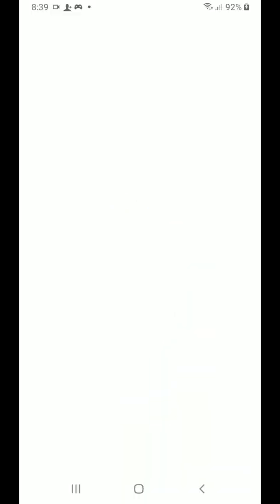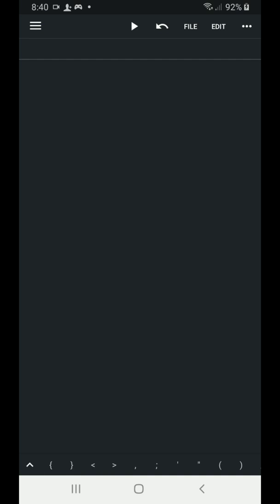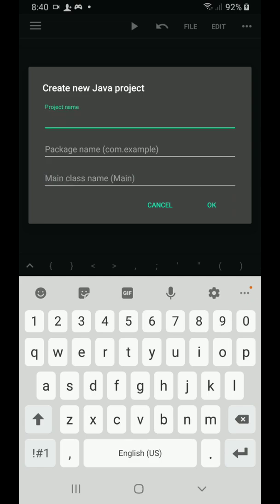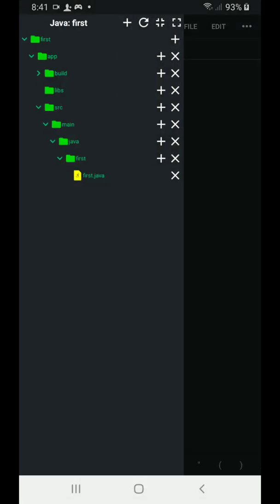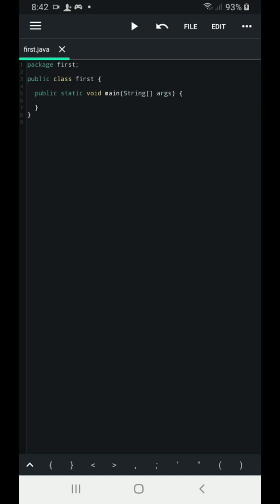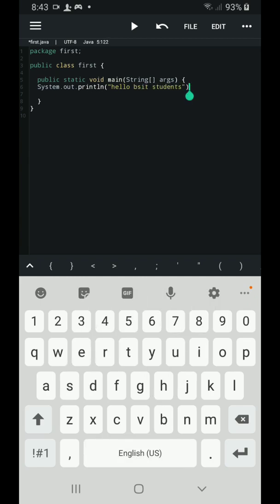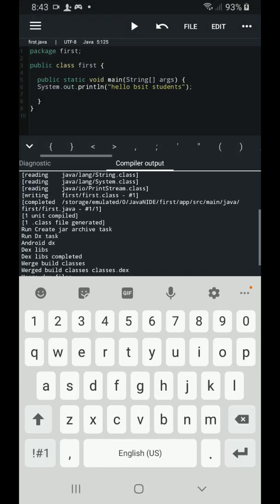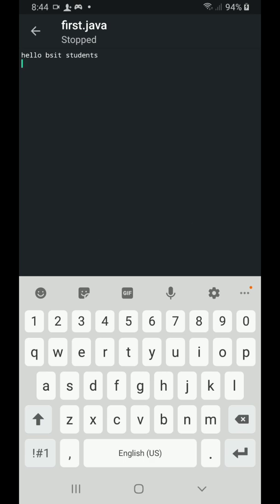Java N-IDE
Android Java N-IDE tour